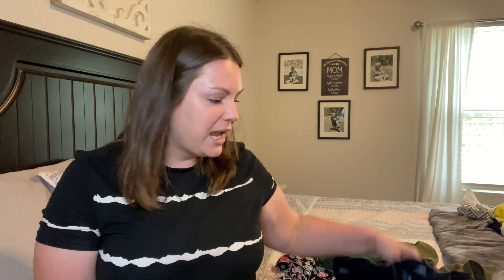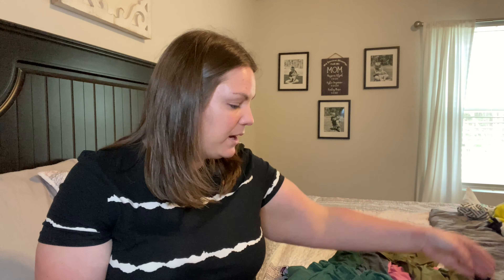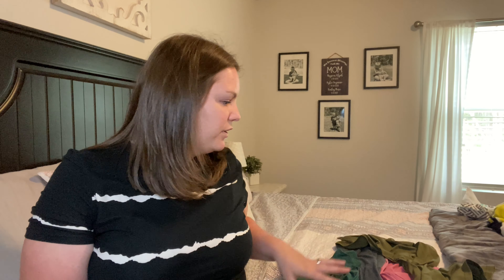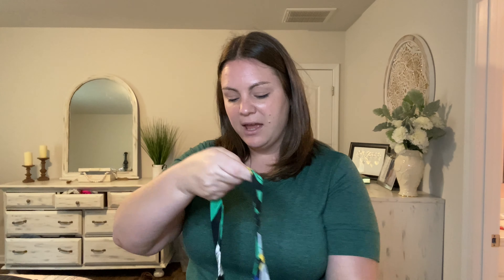AMAZON CLOTHING HAUL 2021 | affordable Amazon clothing spring summer 2021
Welcome back! Today I have for you the Amazon clothing haul you’ve been waiting for!  I’ve been trying to add a few, affordable pieces to my wardrobe this spring/summer and I’ve been turning to Amazon for most things. I hope you enjoy this haul. Which was your favorite?!

Black and white stripe/pink shirt: Biucly Women's Summer Casual Sexy...

Gray knot shirt: SHIBEVER Women's Tops Short...

Green/leopard top: II ININ Women‘s Summer Casual...

Green baseball sleeve top: Women Short Sleeve Summer...

Nine West Heidi pull on crop: NINE WEST Heidi Pull-on Crop Skinny Jeans

***I’ve learned that dress barn has an Amazon store and they switch inventory out OFTEN. Just search up dress barn and it’ll pull it up!!

My upload schedule: Every Monday Wednesday and Friday

Love to all!  See you in my next video!